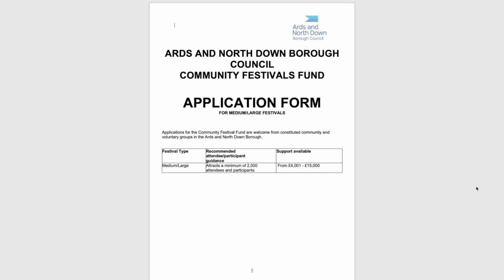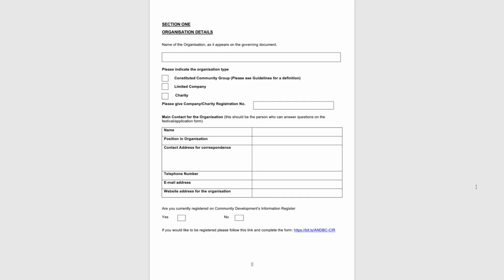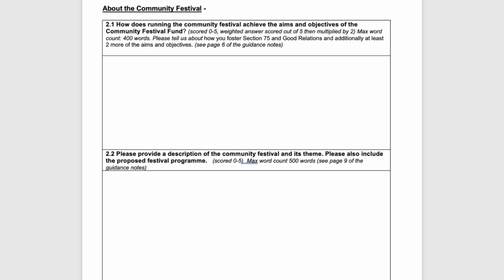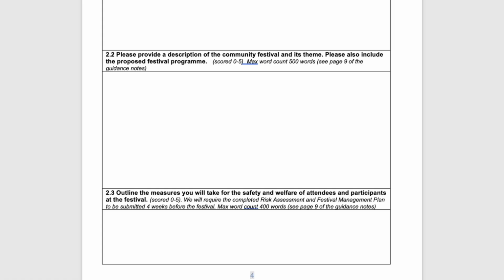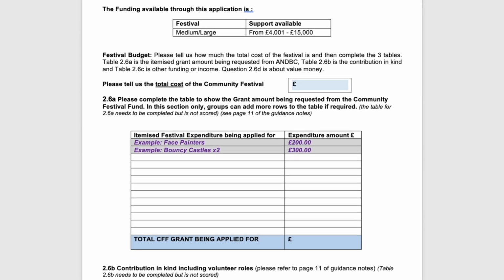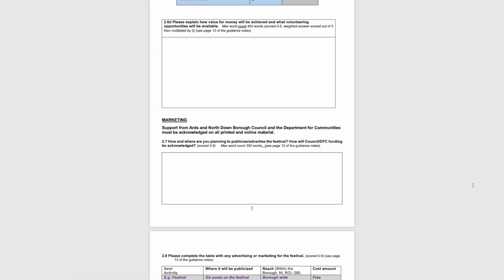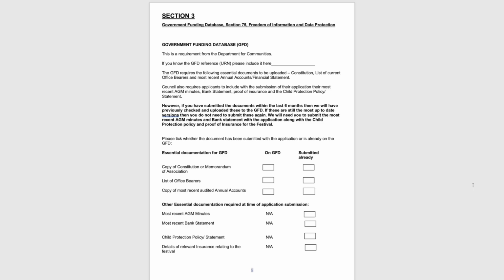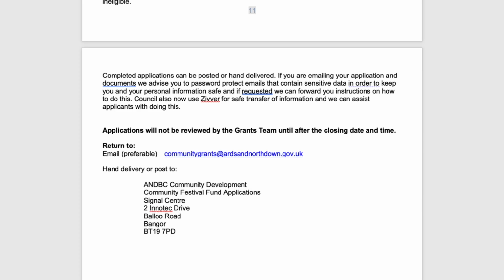Medium Large Community Festivals Grants Application walkthrough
How to apply for a grant for medium to large Community Festivals